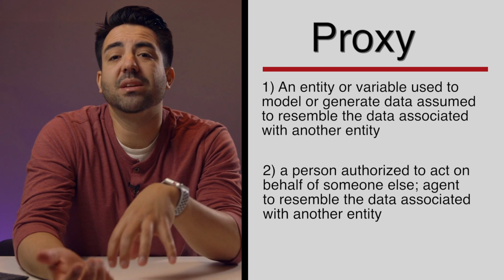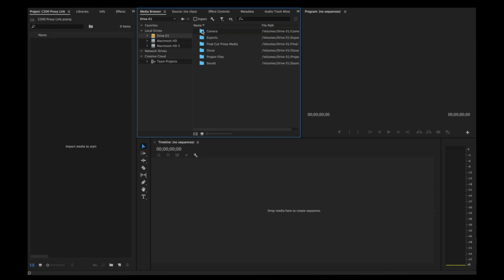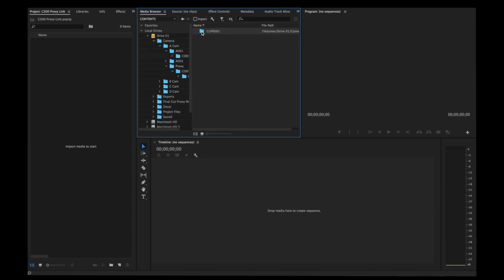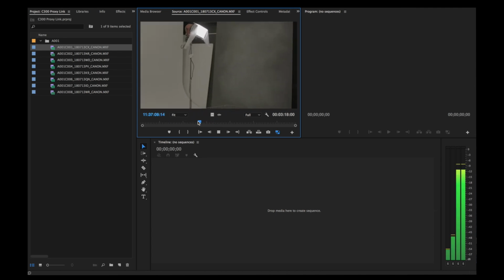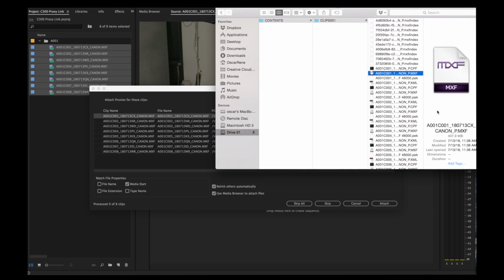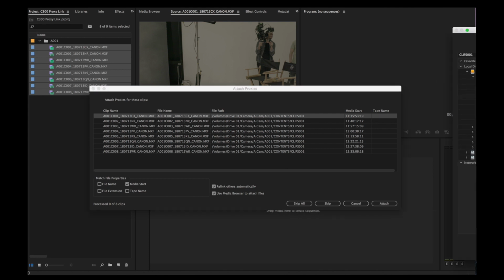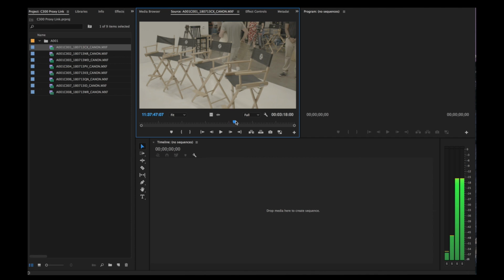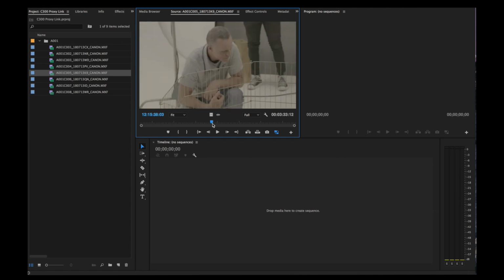Canon Cinema Proxy Workflow Tutorial Using Adobe Premiere - How To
This video shows how to use the Canon Cinema Proxy Workflow with Adobe Premiere.  This workflow has saved me a ton of time!  Hopefully this helps!